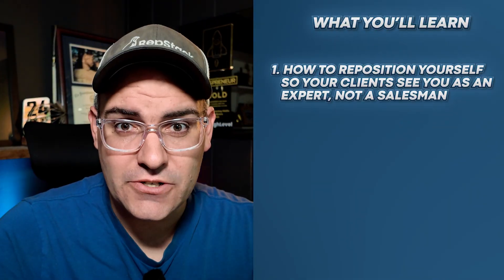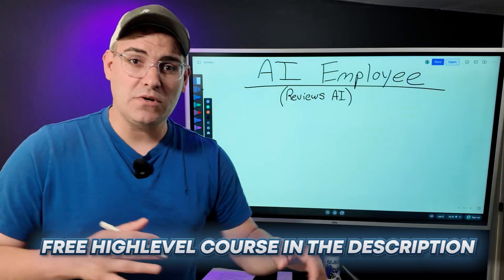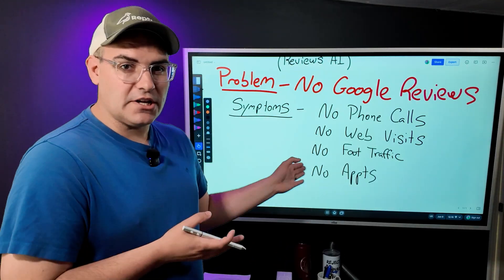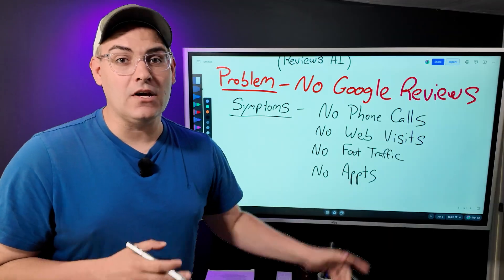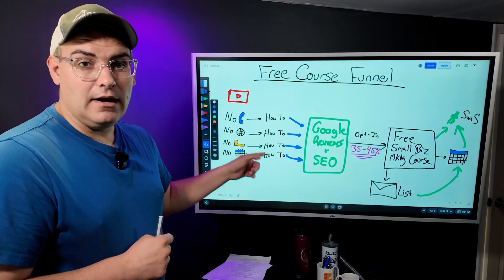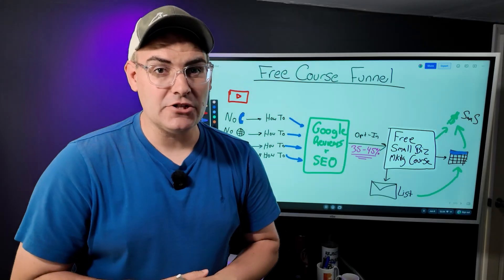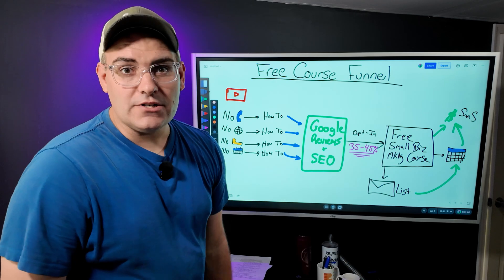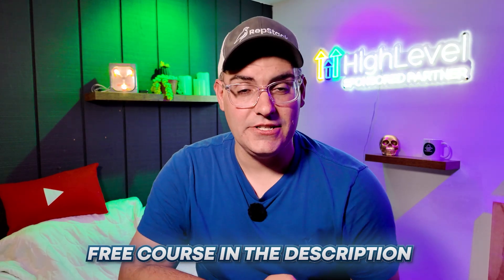How To Get GoHighLevel Clients (Even if if You're BAD At Sales!)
Grab My Free GoHighLevel Course and Get a TON of Bonuses When You Start a 30-Day Trial Using My

⭐ -  Say "HI" On Other Socials

✅ Wireless Mic
✅ Barrel Mic
✅ Key/Fill Lights
✅ Desk Mount

⭐ -  About Dom

Dom is a serial entrepreneur with an automotive sales background. He's been an entrepreneur since 2017 and has endured many ups & down along the way. He found HighLevel in 2022 and has since found a niche as a funnel builder, copywriter, and all around digital service provider for small and medium sized businesses.

Chapters:
0:00 - Intro
0:35 - Re-Frame your Role
1:33 - Problem & Solution Exercise
3:33 - How To Get In Front of Clients
4:42 - The Best Lead Magnet
5:40 - The Ultimate Introvert Sales Funnel
9:01 - The Catch

Summary:
Learn how to get clients for your agency or SaaS without the dreaded sales call! This video shares a framework for signing up over 100 clients, focusing on how to get clients and scale your agency without cold outreach. Watch to see how to improve your lead generation.

Individual results may vary. The fact that I have made money from these websites does not mean that you too can make the same amount of money. You might make more or less, it all depends on experience, determination and a lot of other things. It is very important for you to know that everything you do and get from this is at your own risk and depends on how much work you are willing to put in. You should assume that all links in these videos are affiliate links unless otherwise stated, meaning that purchases made through the links will give me a commission, without any additional cost occurring to you.